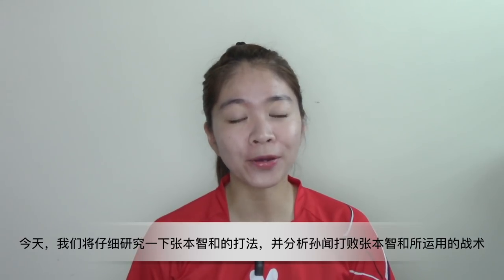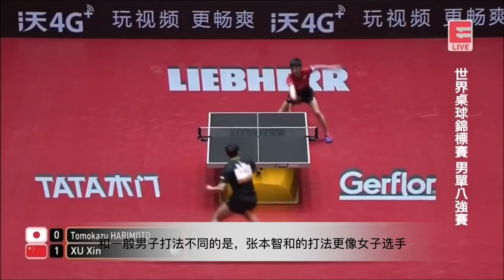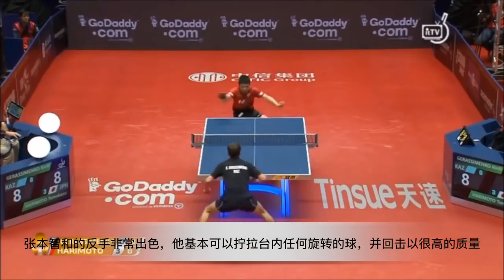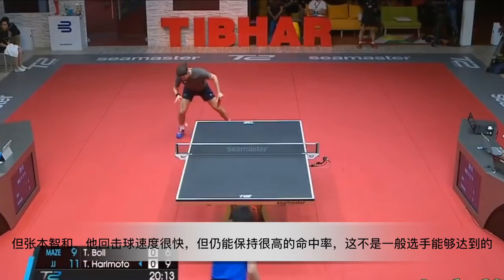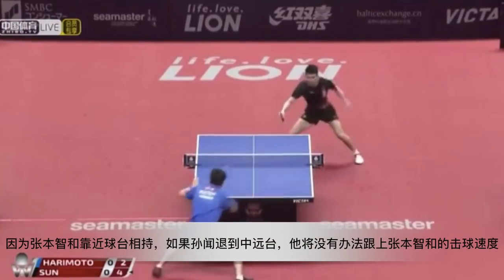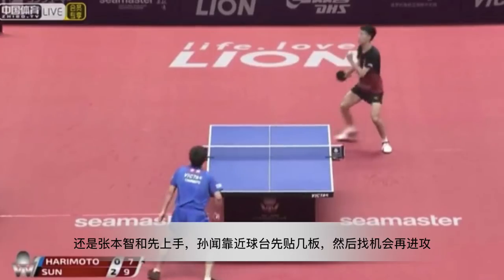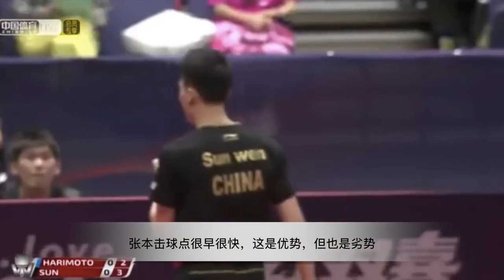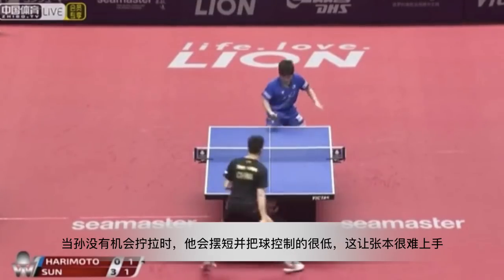How to Beat Harimoto with 4:0 -- Japan Open 2019 (Game Strategies Explanation)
This is a video that explained the game strategies that Sun wen used to beat Harimoto with 4:0 big winning.